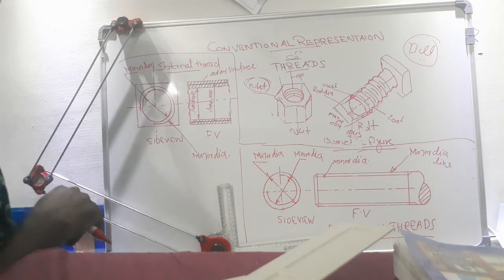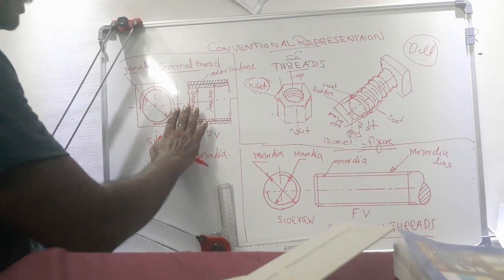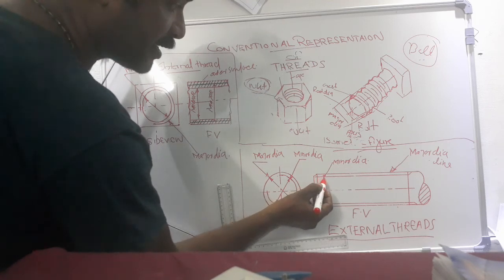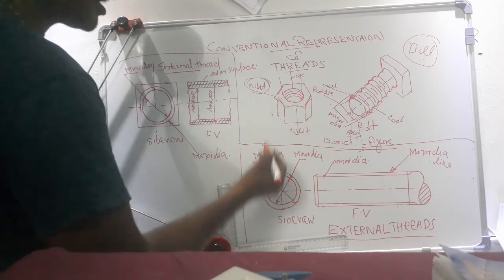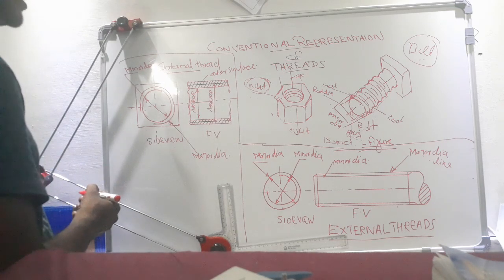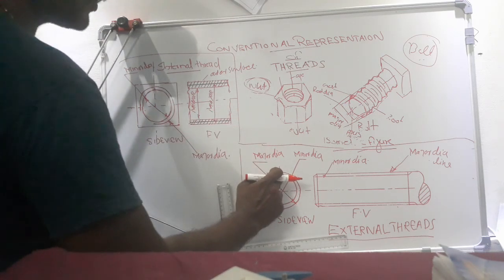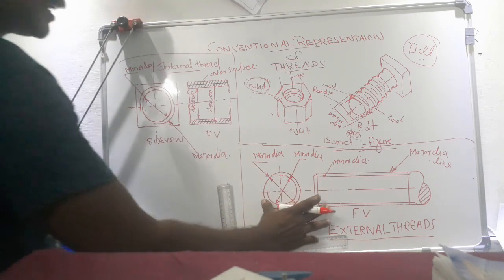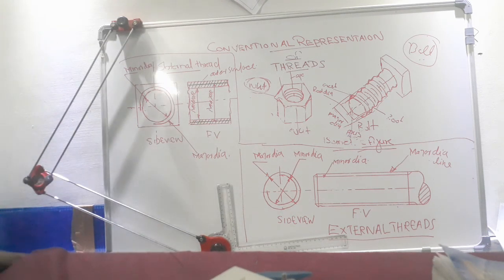Conventional representaion of internal and external screw threads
Chapter 3,  10 thslc engineering drawing